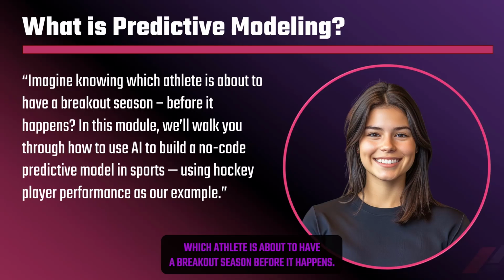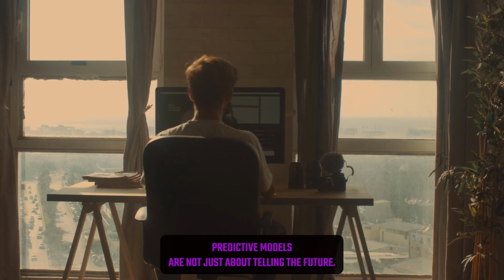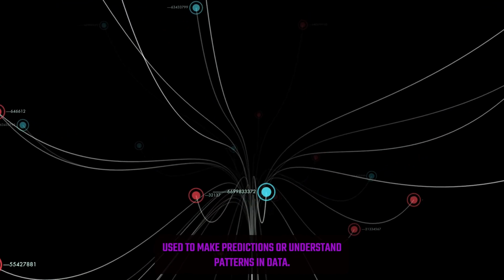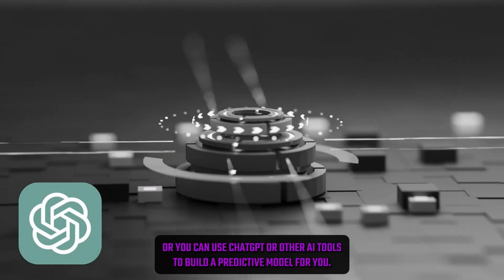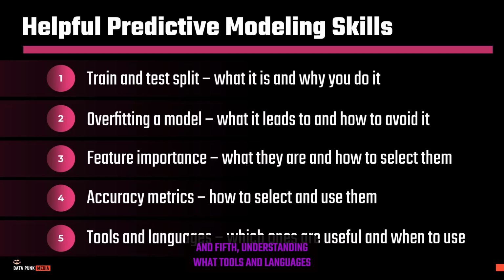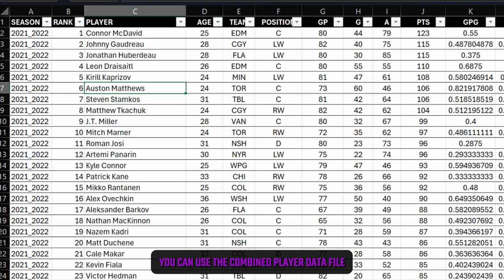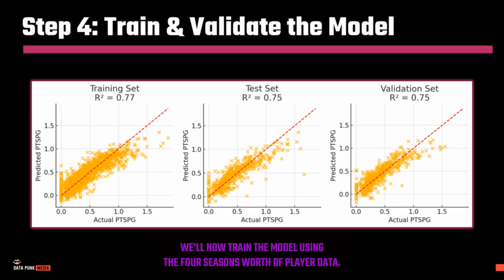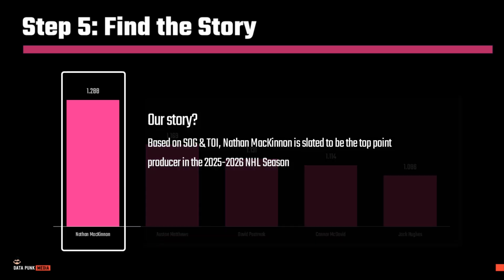Build a No-Code Predictive Model for Sports With Real Data and AI!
Build a No-Code Predictive Model for Sports With Real Data!

In this 7.5-minute video, we walk through a real-world data analysis example showing you how to build a no-code predictive model for sports using Hockey Reference, Microsoft Excel and ChatGPT.

Chapters:
00:00 - Start
00:13 - Module Sections
00:31 - What is Predictive Modeling?
01:34 - 5 Steps to Create a Model
03:40 - What Skills Do You Need?
04:28 - Predicting Points per Game
07:12 - Want More Information?

✅ About Data Punk.

Welcome to Data Punk! At Data Punk, we blend Data, AI, and Design to help creators craft powerful, data-driven stories. From sports and entertainment to world events, this channel breaks down the full journey of storytelling with data – from sourcing and cleaning, to AI-enhanced insights, visual design, and final production.

Whether you're a seasoned creator or just starting out, you'll learn how to turn raw information into compelling narratives that connect and engage. With over 50 million creators in a $160B+ economy, now’s the time to stand out through innovative and meaningful storytelling.

🔔 Ready to level up your content with data-driven storytelling?